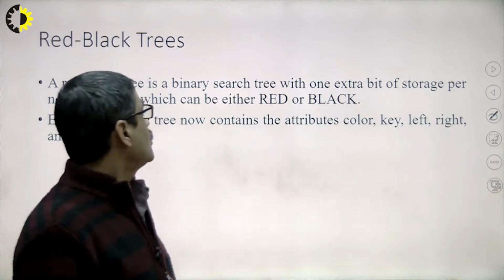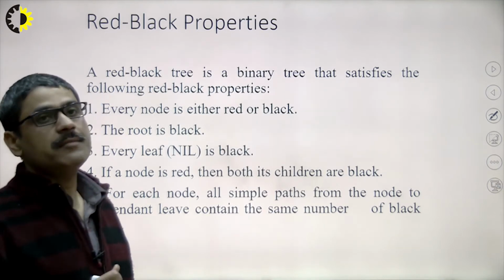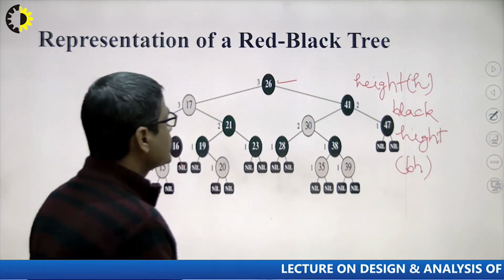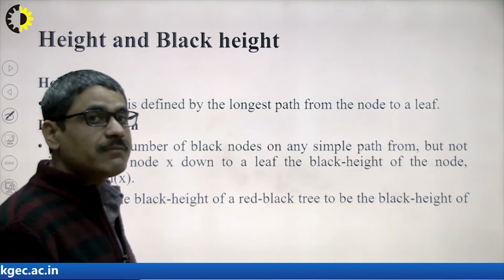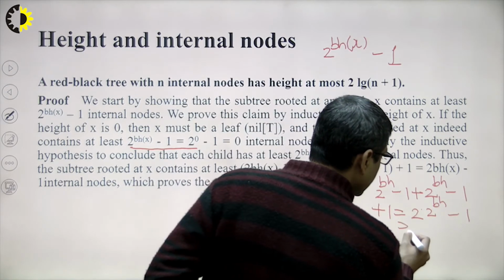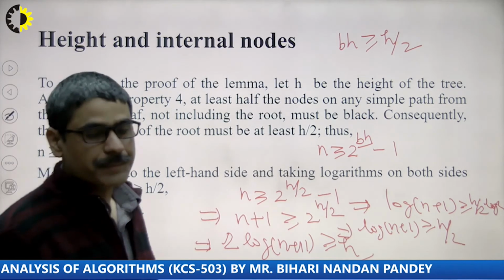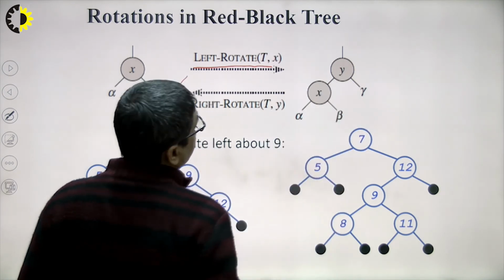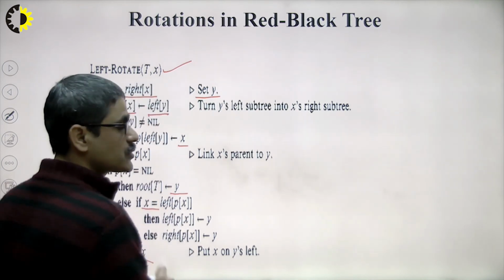DESIGN & ANALYSIS OF ALGROTHIMS LECTURE 03 ''Red Black Tree'' By Mr. Bihari Nandan Pandey , AKGEC